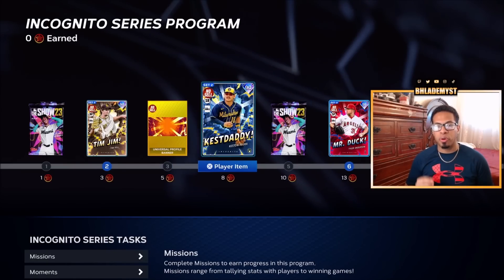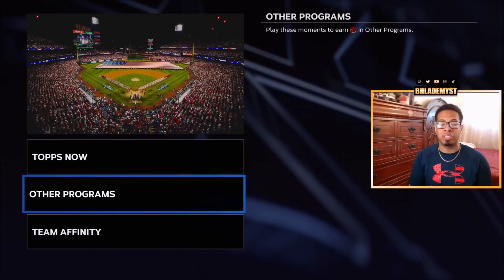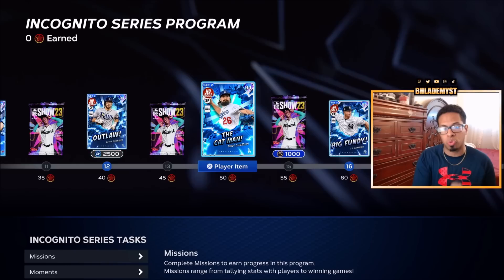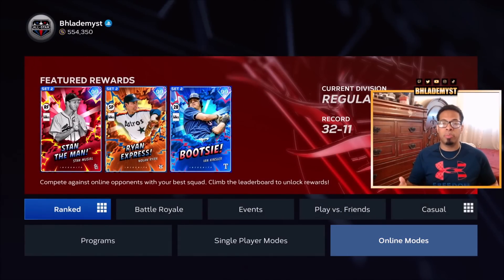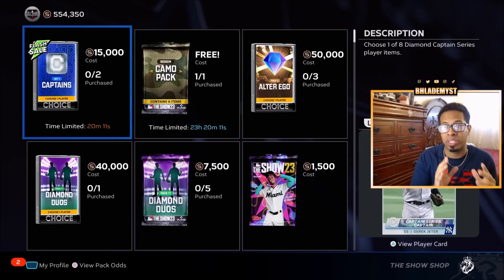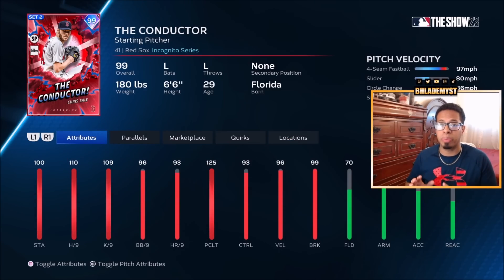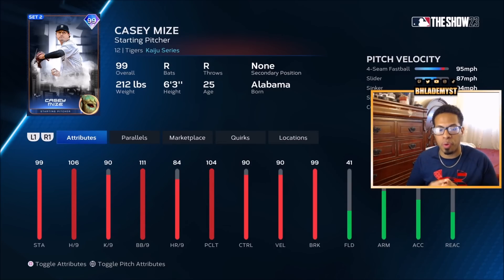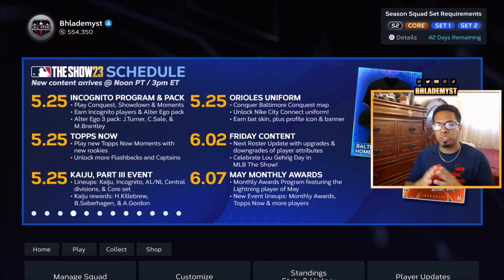FINISH the INCOGNITO Program DAY 1 by doing THIS!